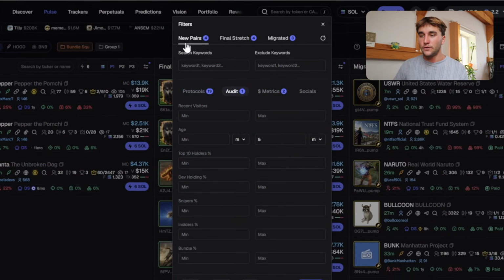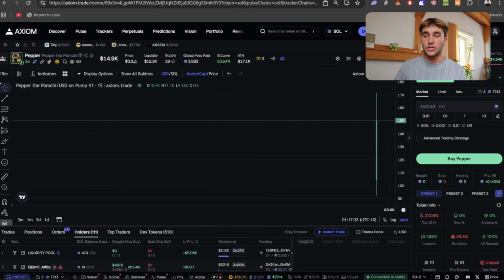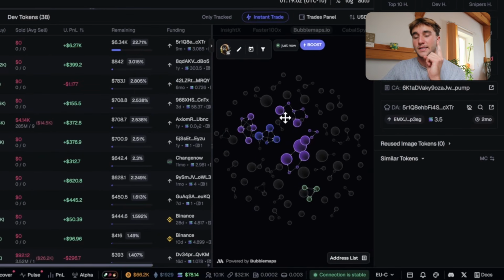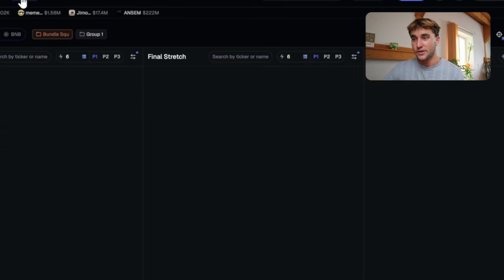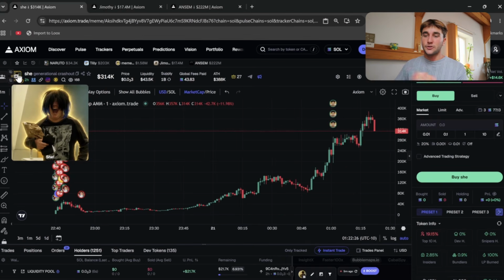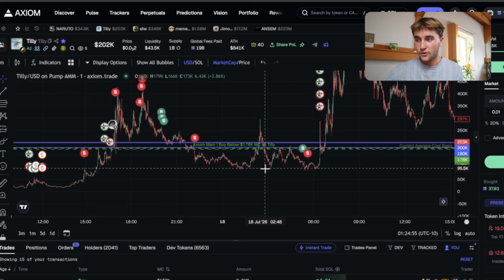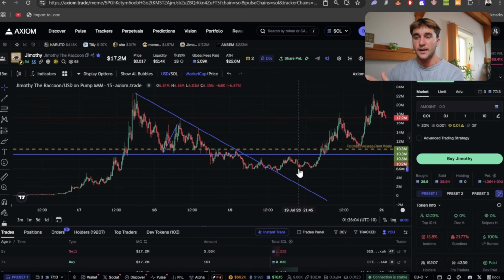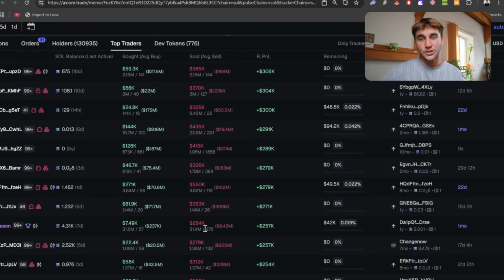How I Trade Memecoins In 2026 (Complete Guide)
In this video I break down how to trade memecoins in 2026 with a small portfolio, and this strat has made me over $100,000 only starting with $50!

This video also covers: crypto trading, meme coins, meme coins trading, meme coins 2025, meme coins live, meme coins to buy, meme coins strategy, crypto trading strategies, crypto trading for beginners, crypto trading course, crypto trading 2025, cryptocurrency,crypto trading basics, orangie web3, tjr, tjrtrades, meme coin trading, meme coin trading live, meme coin trading strategy, meme coin trading for beginners, trading, day trading, live meme coin trading, meme coin course, how to trade memecoins